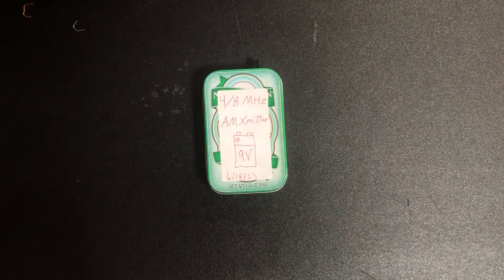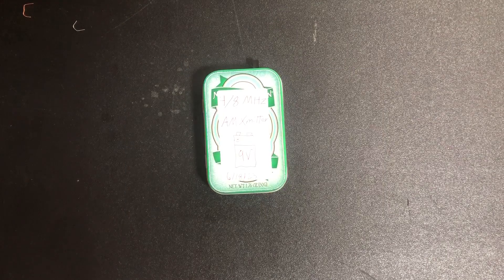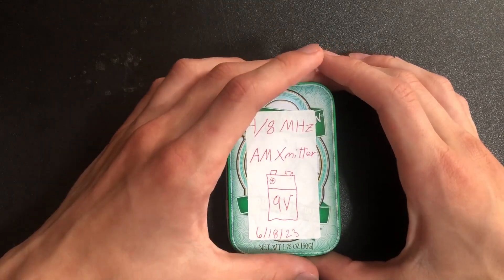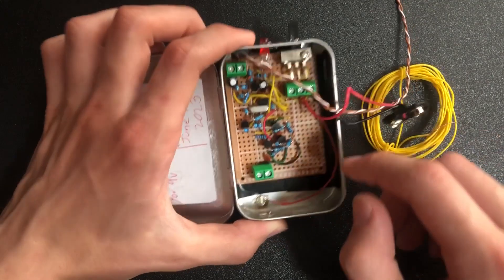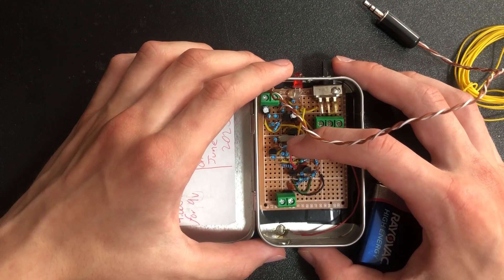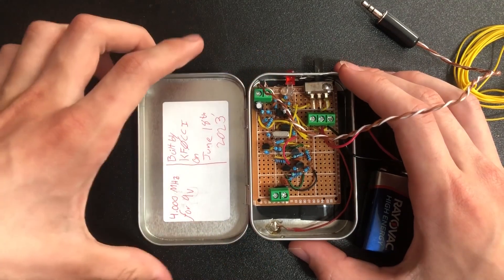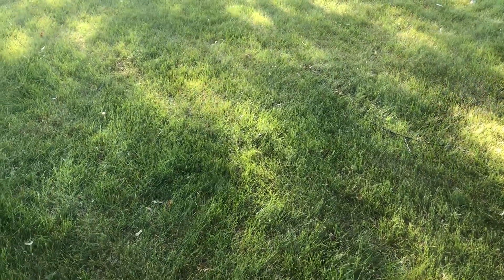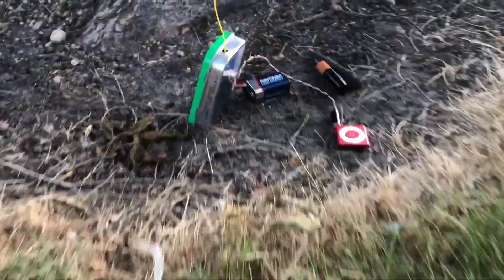2-pin Crystal AM Transmitter w/ 150+ ft of Range - AM2PC pt. 5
In part 5 of my AM 2-pin crystal transmitter series, I add much needed amplification stages to the original design. This brings the transmitting range up significantly.